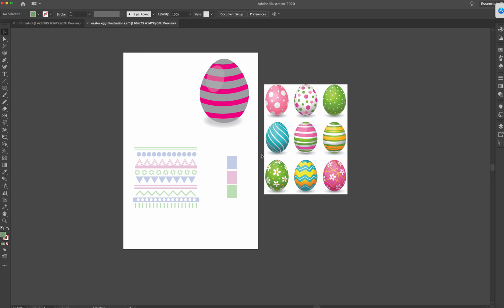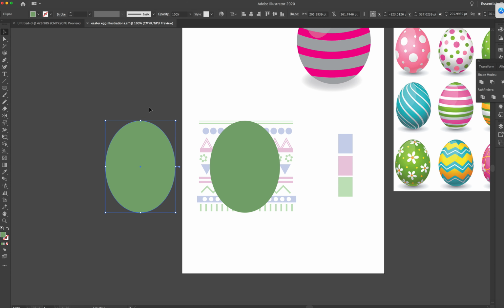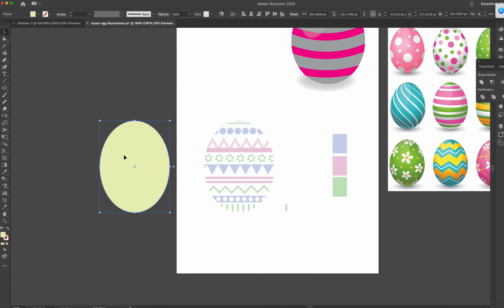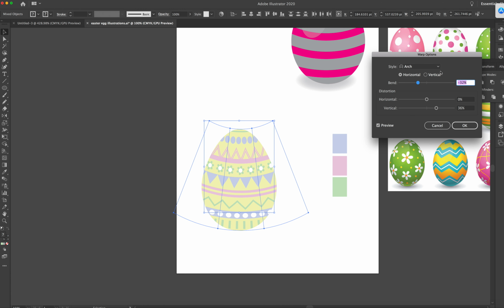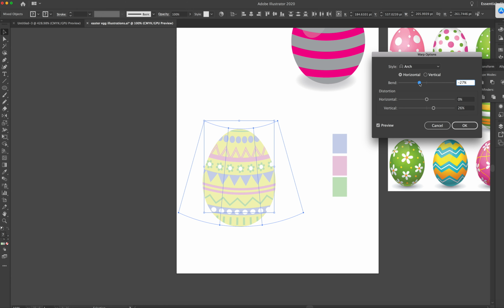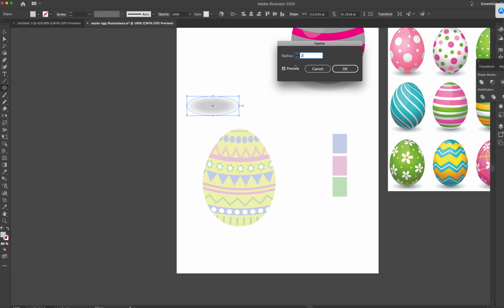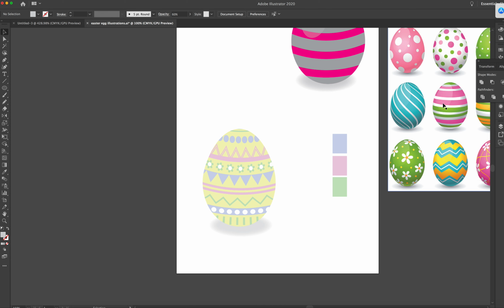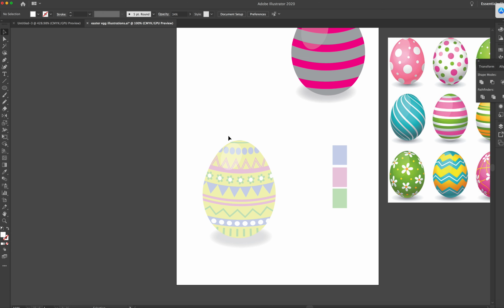Adobe Illustrator - Easter Egg Tutorial